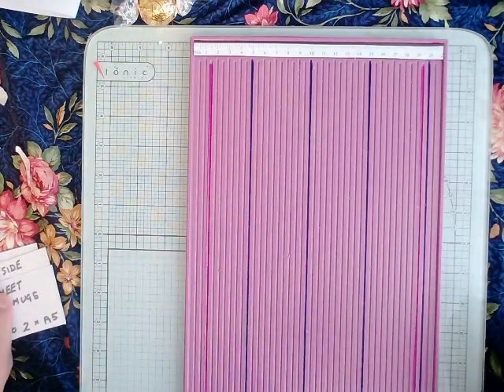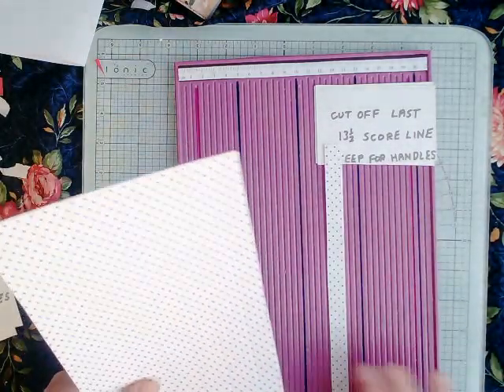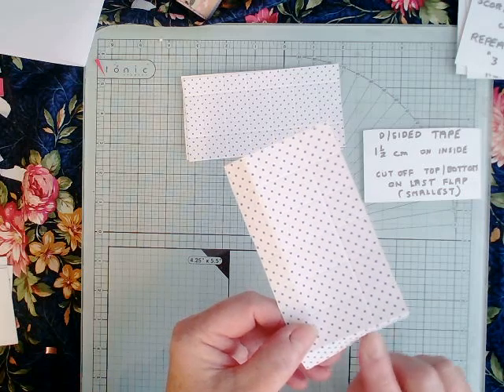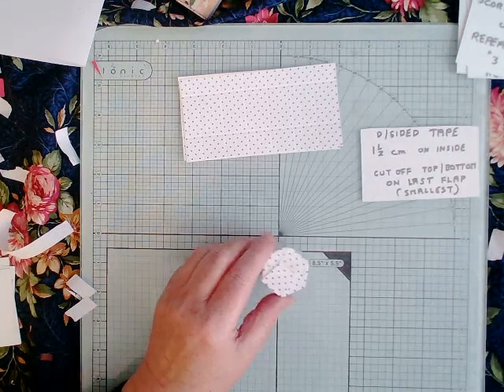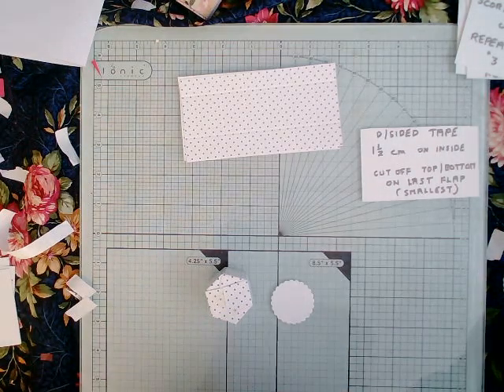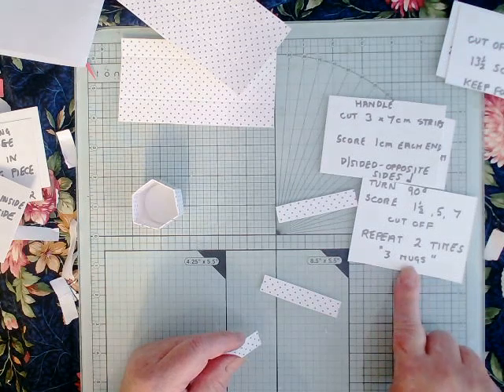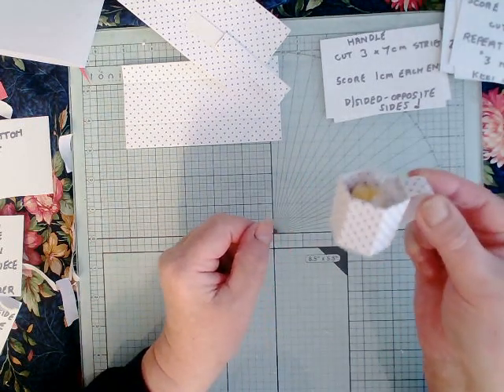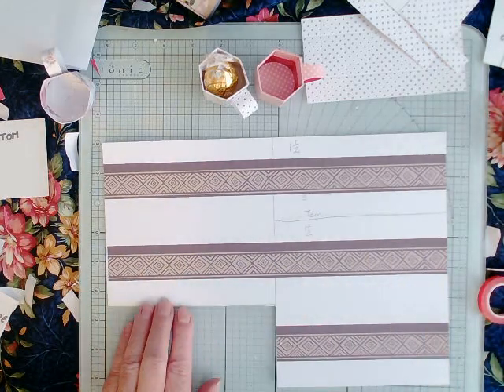Ferrero Rocher choc mug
Something a little different to have a go at. This is a mug from A4 card that will hold a Ferrero Rocher chocolate or a Lindor. An A4 card makelittle mugs so very economical. Perfect for the Christmas table or wedding favours or just a little thank you gift.